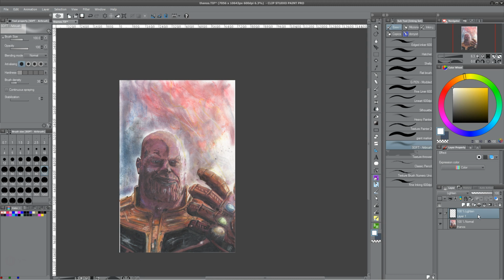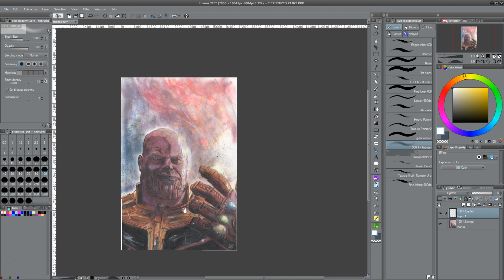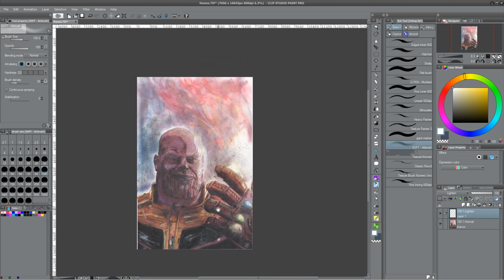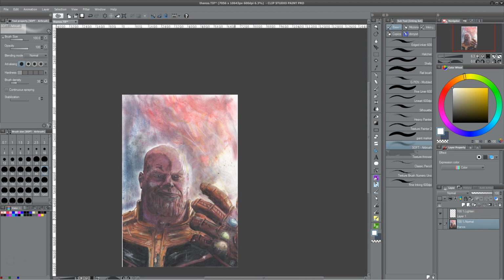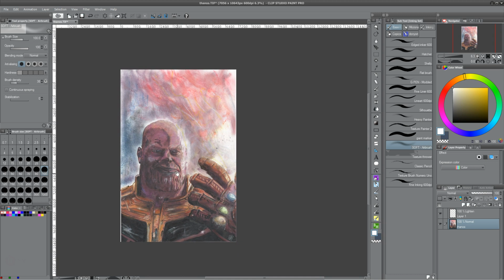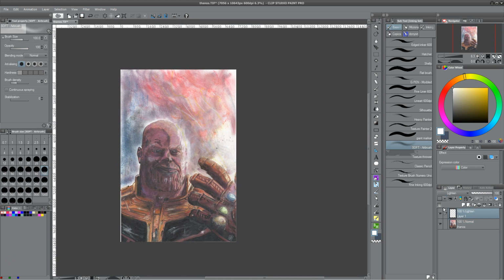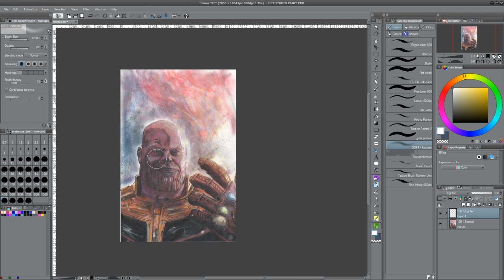Photoshop and Clip Studio Blending Mode Reference Guide - Lighten